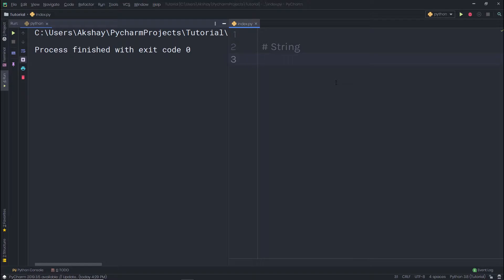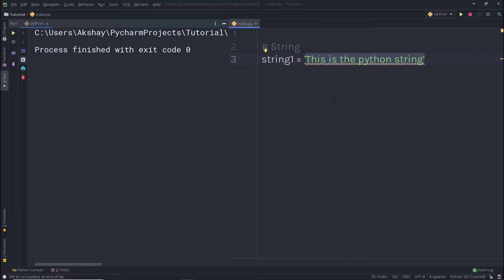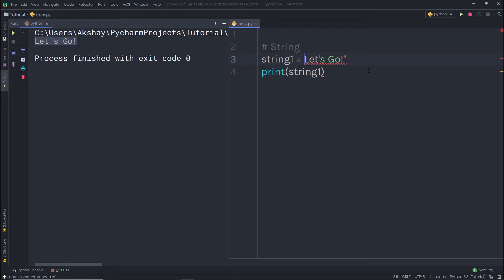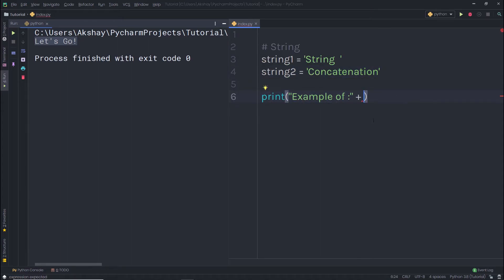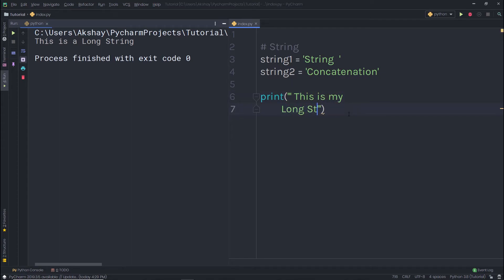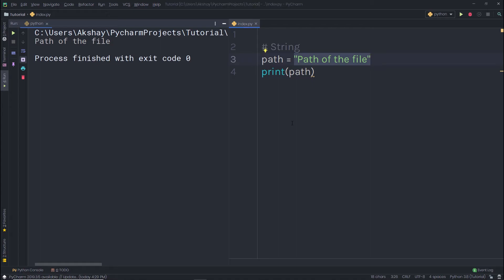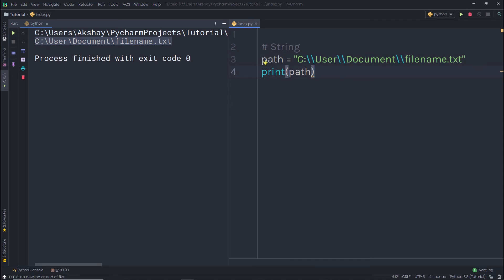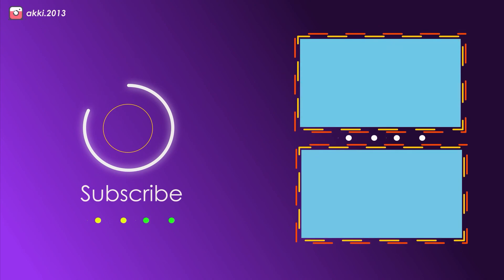Understanding Python String - Python Complete Tutorial Series - 5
In this lecture, we are going to learn what is python string. We are going to learn how to python string work.